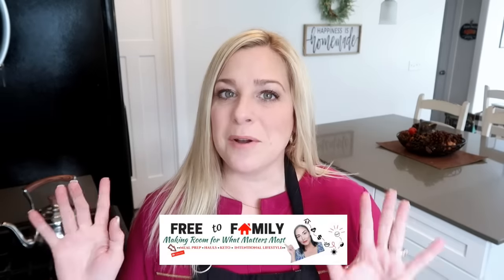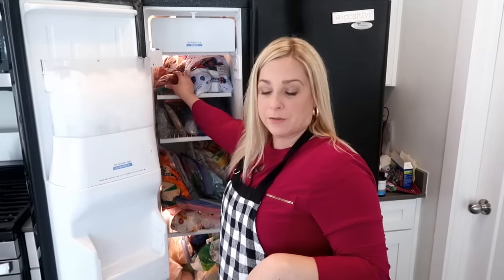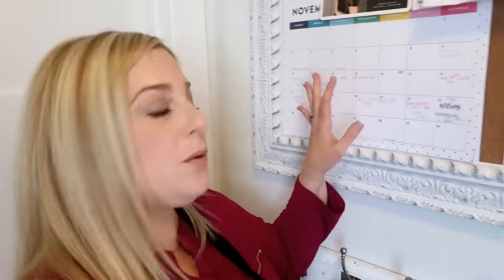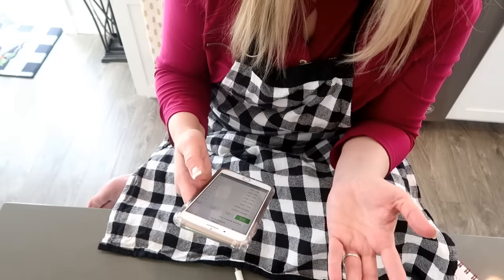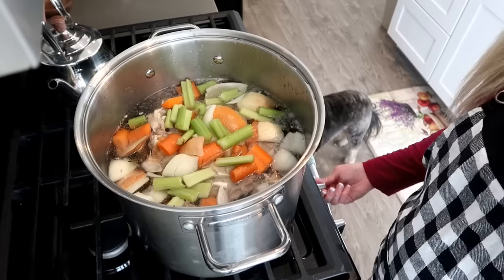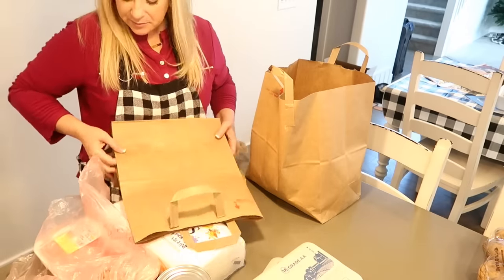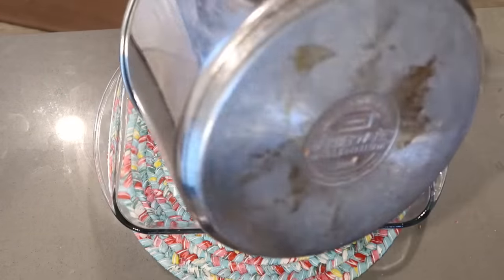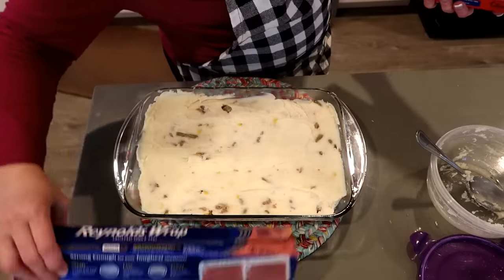Meal Planning With Leftovers- Budget Meals, Practical Planning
Meal Planning With Leftovers- Budget Meals to help you stretch what you have.